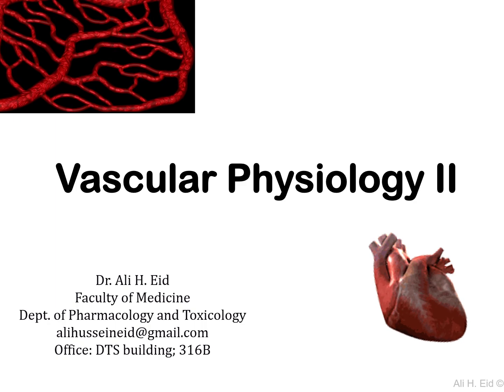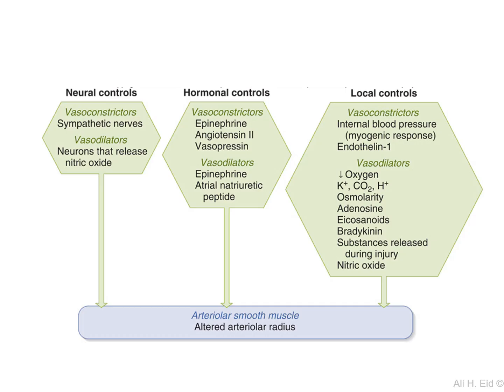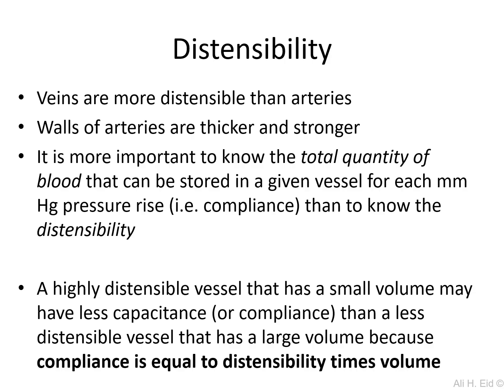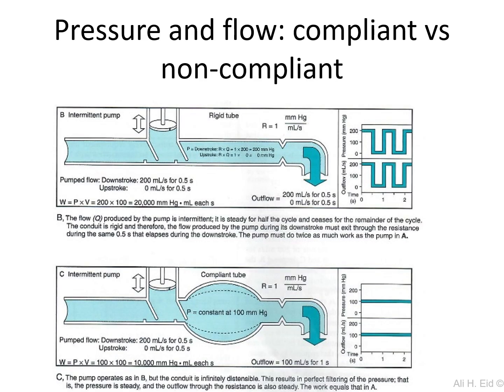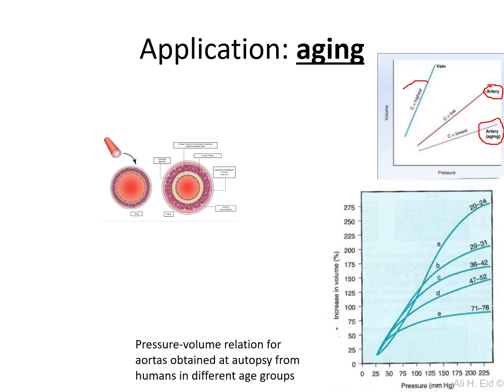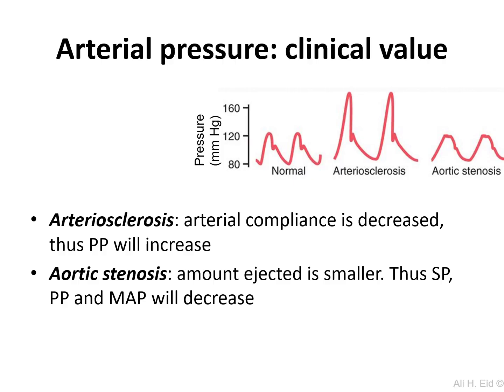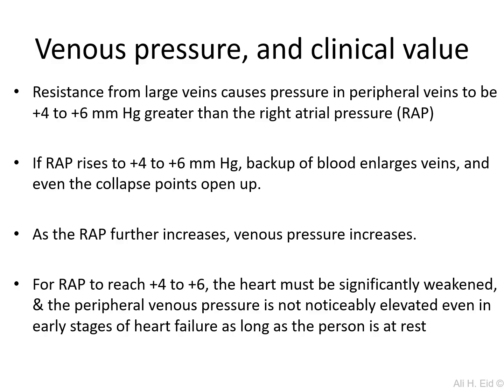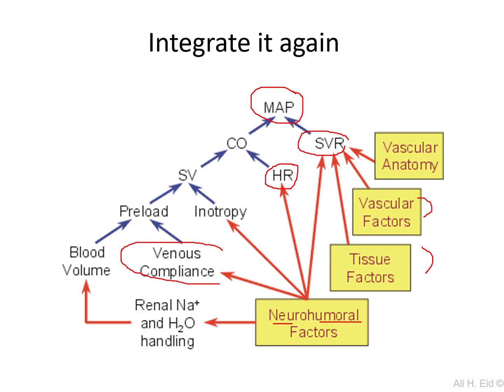L 4: Veins (A Eid)